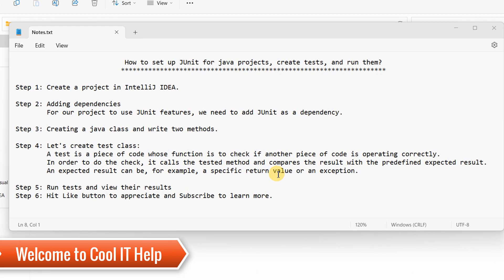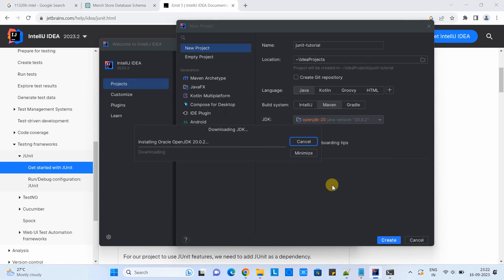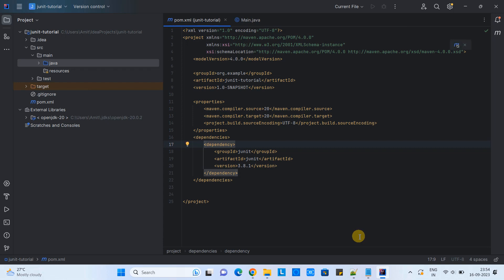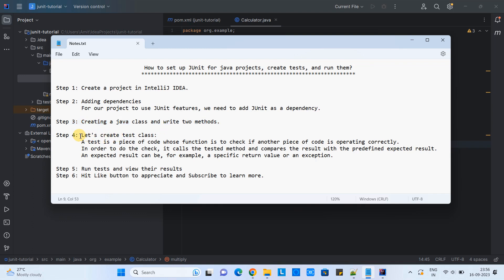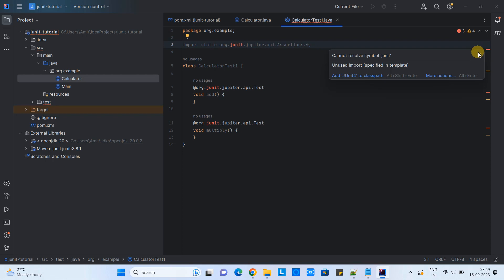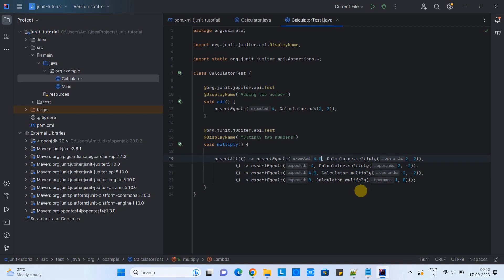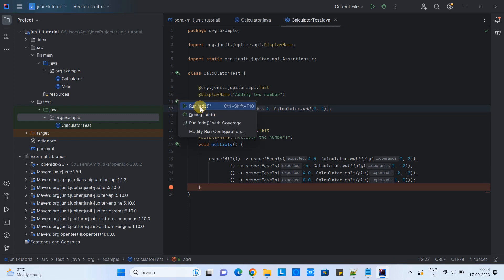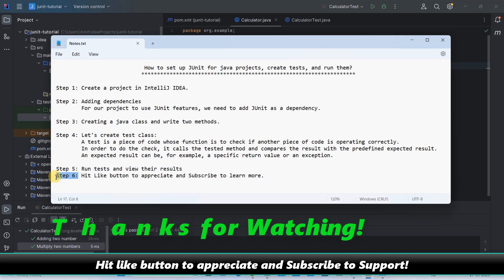How to set up JUnit for java projects, create tests, and run them || Tutorial for Beginners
In this video tutorial, we will learn to set up JUnit for Java projects and create tests, and run them in IntelliJ idea. We are going to learn everything step by step.
Step 1: Create a project in IntelliJ IDEA.
Step 2: Adding dependencies
        For our project to use JUnit features, we need to add JUnit as a dependency.
Step 3: Create a Java class and write two methods.
Step 4: Let's create a test class:
Step 5: Run tests and view their results